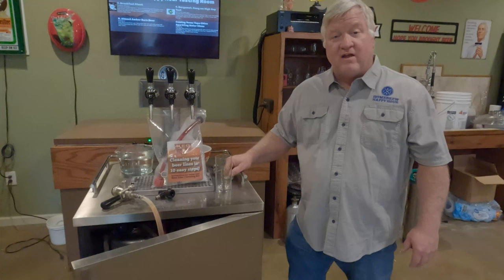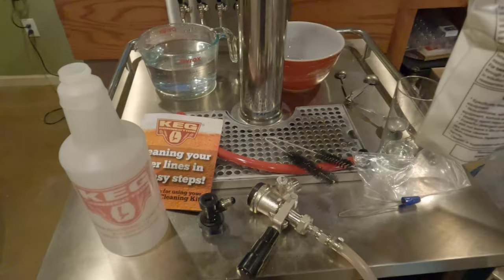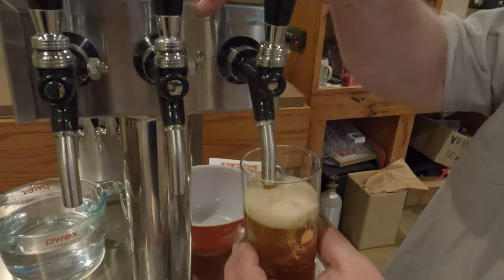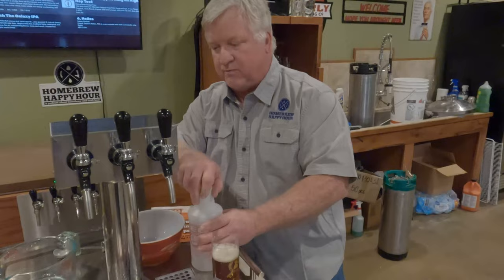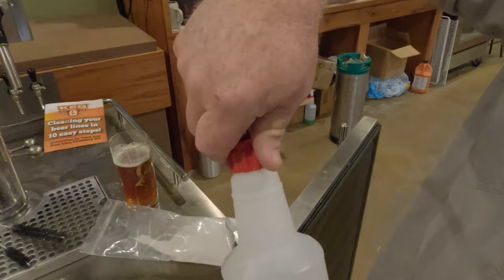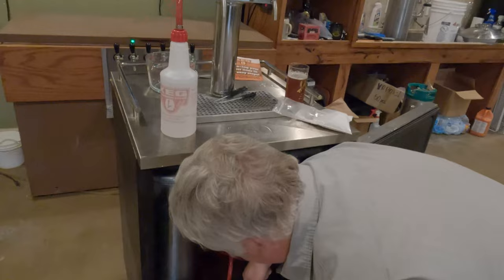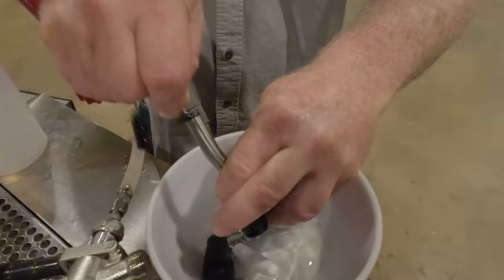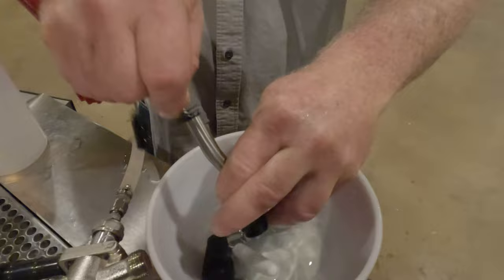How to Use a Beer Line Cleaning Kit | Line Cleaning Tutorial Featuring Kegconnection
*UPDATE: As of 2024, this kit no longer needs a washer - it's built into the connections.*

This instructional was made to show how easy it is to use the Beer Line Cleaning Kit from Kegconnection.

Todd Burns walks you thru the 10 steps he does to ensure your lines and equipment are clean and ready for your next pour.